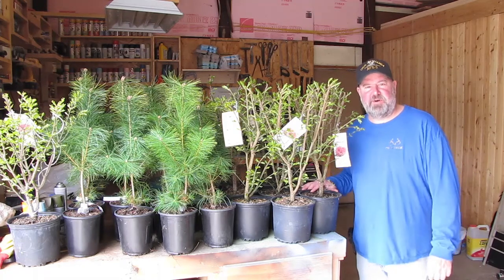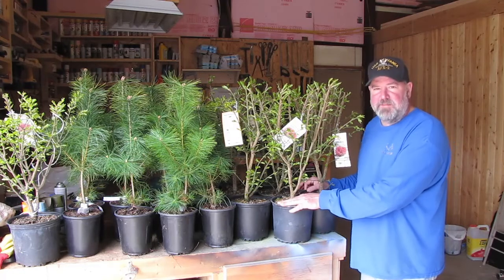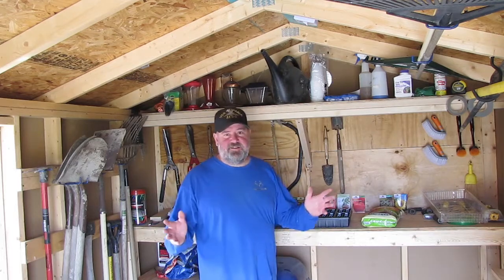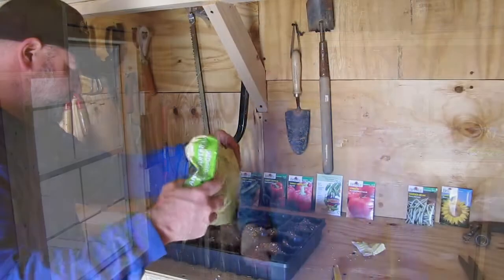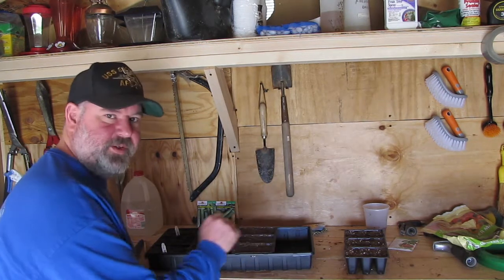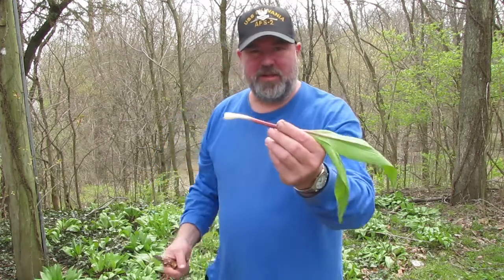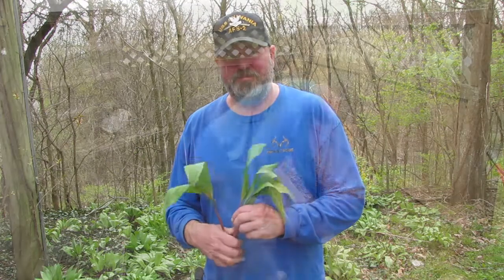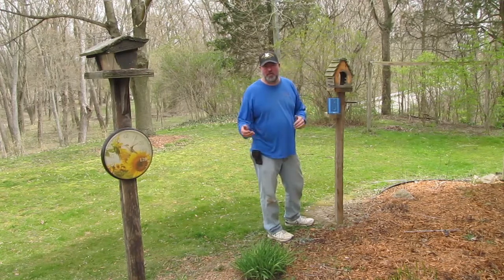Springtime in NW Ohio: Finally...what took ya so long?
Hi folks, and welcome to Schick Happens.  In today's episode, I just talk about the weather finally breaking, with springtime arising in NW Ohio.  I think finally, winter has lost its grip.